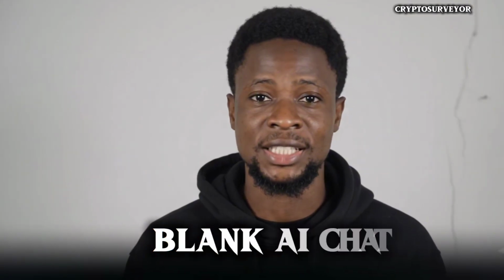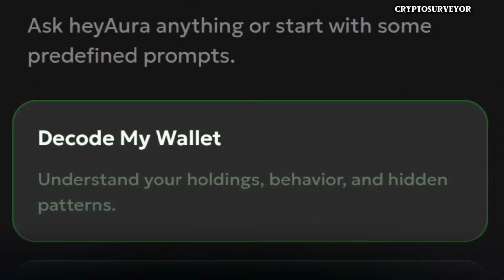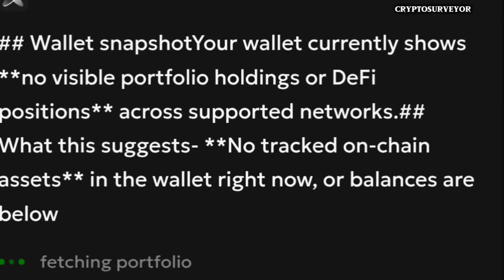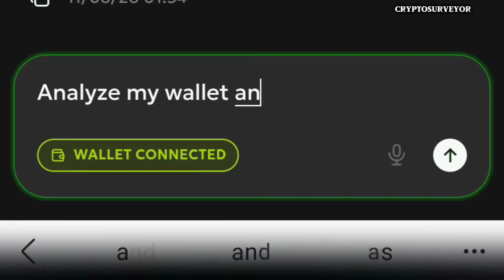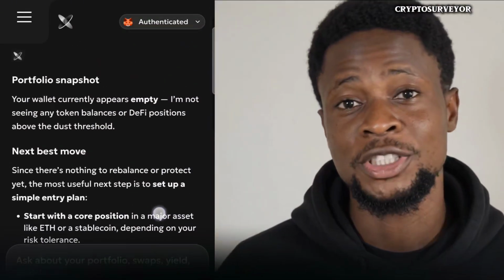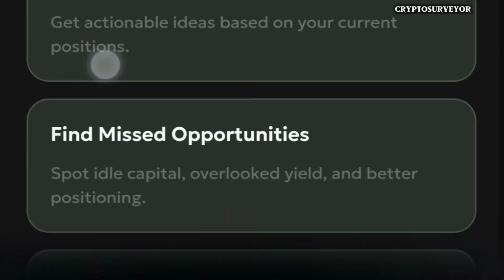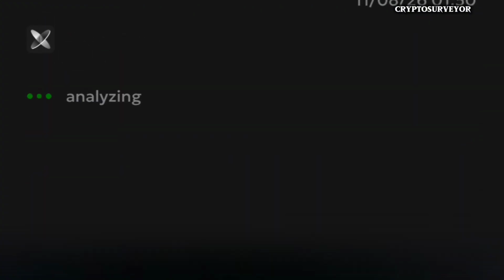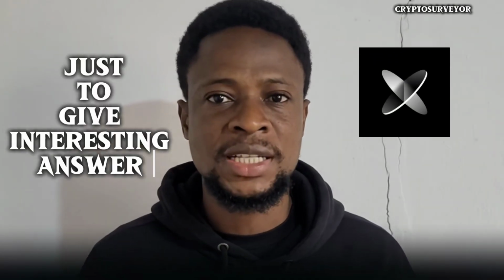I Tried heyAura AI on My Crypto Wallet… Here’s What Happened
A friend told me about heyAura on X, so I decided to test it myself.

I wanted to find out one simple thing:

Can heyAura actually make it easier to understand a crypto wallet?

My test didn't go exactly as planned.

First, I opened heyAura in Chrome and got a “Provider not found” error. After switching to my wallet's built-in browser, the wallet connected successfully.

From there, I explored heyAura's guided workflows, including:

• Decode My Wallet
• Show My Next Best Move
• Find Missed Opportunities
• Stress-Test My Positions
• Compare To Smart Money

I started with Decode My Wallet and asked heyAura to analyze my portfolio.

Because I was using a fresh wallet, there weren't tracked token balances or DeFi positions for it to analyze.

What interested me was that heyAura didn't try to invent a portfolio or make up positions.

I then tested Stress-Test My Positions, but again, there weren't active positions to analyze.

So instead of getting some dramatic AI-generated discovery, I learned something more practical about how the product handles limited wallet data.

In this video, I document the entire experience—from the connection problem to the actual workflows and results.

Real wallet. Real prompts. Real responses.

This video was created as part of the heyAura Educational Use Case Challenge.

Follow heyAura: @heyAura